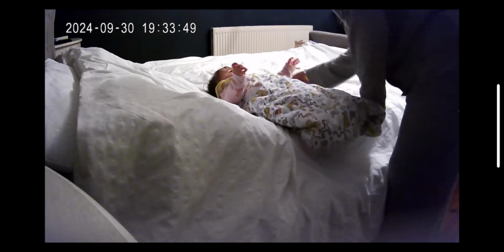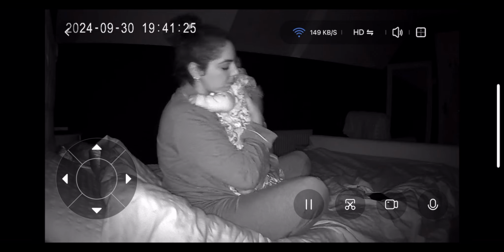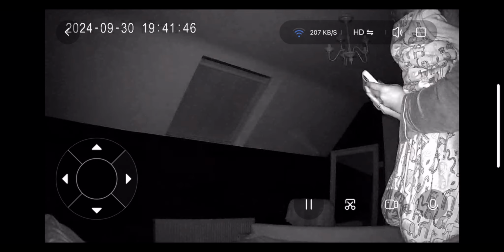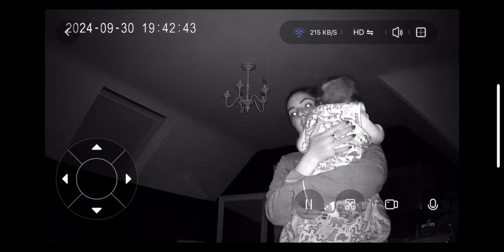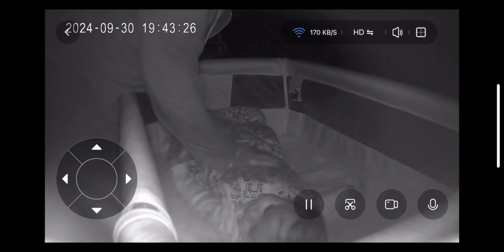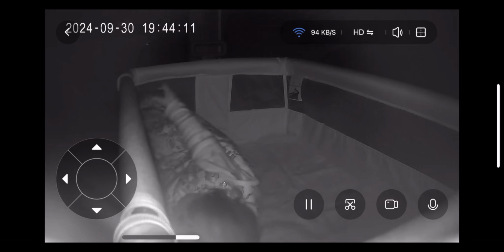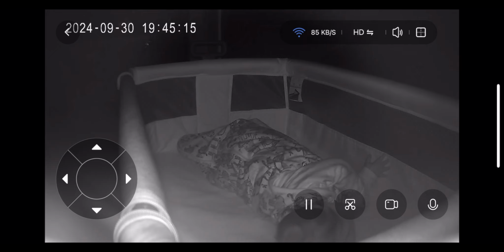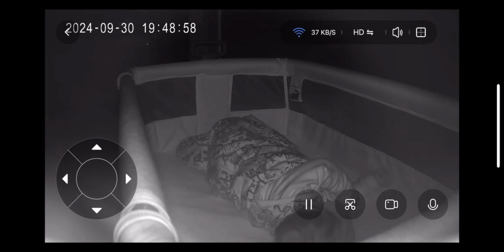SELF SETTLE | SLEEP ROUTINE | 7 MONTHS | Anita Arora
Hi guys!

We are keeping the videos sort and sweet so you can get to know us 💗 lots of you asked on my Instagram that you wanted to get to know us so here it is ☺️

FIND ME